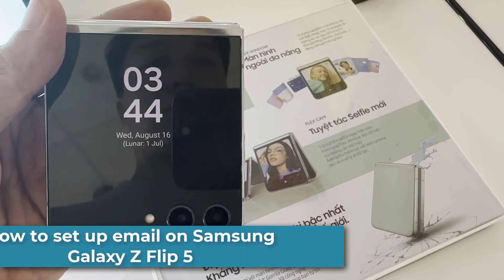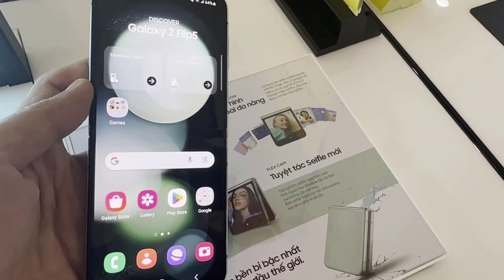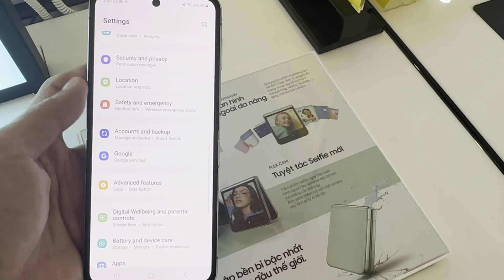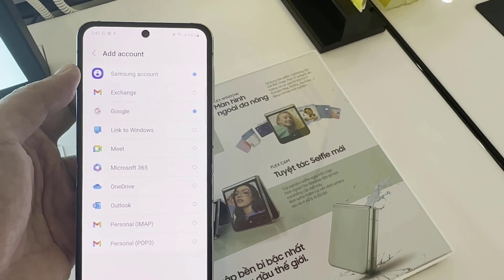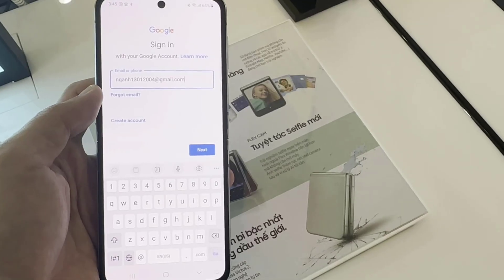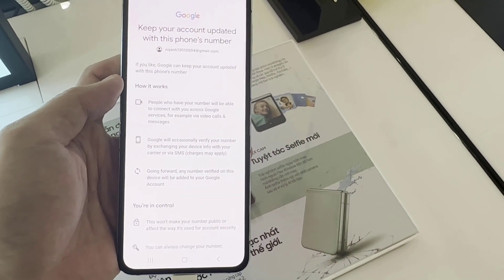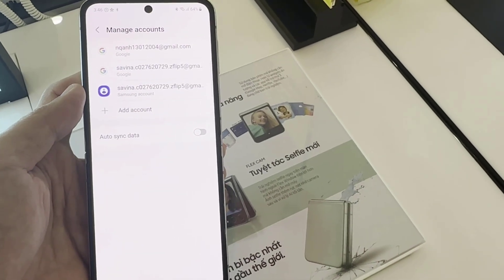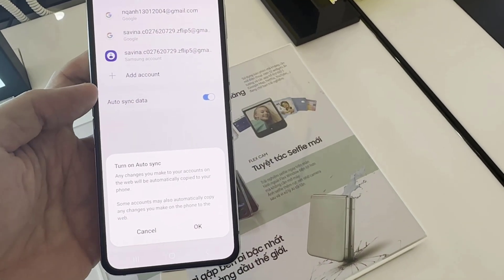How to set up email on Samsung Galaxy Z Flip 5 | easy steps to add your email account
To add or set up an email account on the Samsung Galaxy Z Flip 5 is very simple and quick. After you enter your account information, the rest of the work is done by the computer. All in all, it will only take about a minute to set everything up. However, if you have a lot of emails for your account, it may take a long time for your Samsung Galaxy Z Flip 5 to sync with your emails. Waiting is all you have to do most of the time, but that isn't the only thing. Step by step, here are how to add an email account to your Samsung Galaxy Z Flip 5.